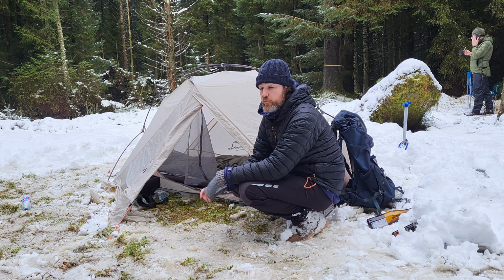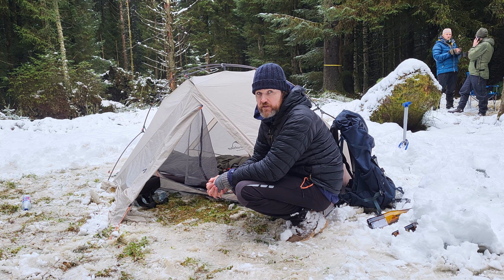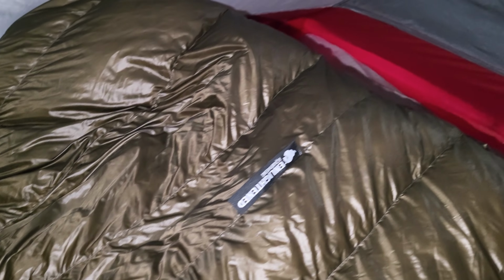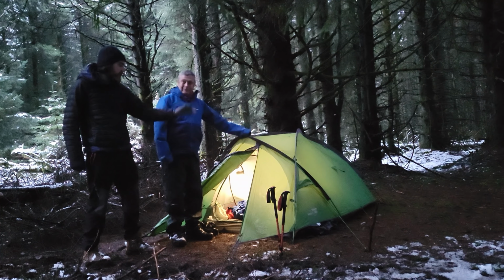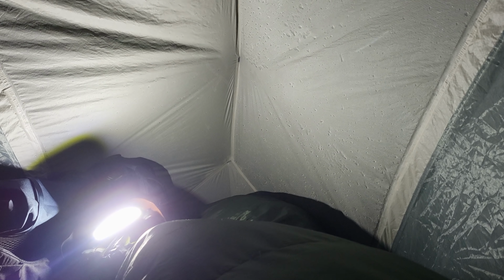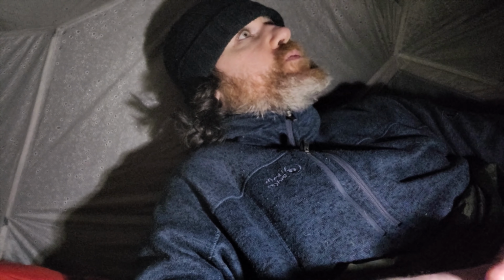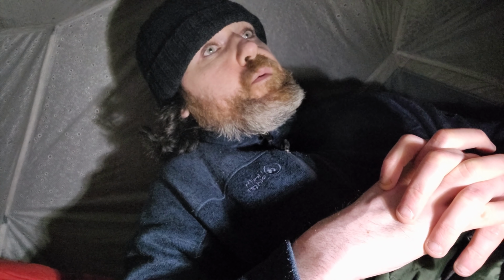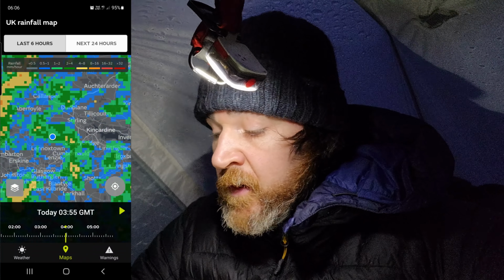Winter Wild Camping in the SNOW... then more HEAVY RAIN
A winter wild camping in the snow trip, then later on we had heavy rain, torrential at times. A fun snowy camp, even when the bad weather was a bit wet and wild later!

- Check out Colin's website. Great tents and gear, and you'll find the air mat inflator on this website as well.

Me and my fellow YouTubers went on snowy winter wild camping trip to the Machar Stones, based in The Campsies. There was a significant amount of snow, creating this wonderful winter experience. We pitching up around mid day and then thought the rest of the day and evening with exceptionally cold feet until we got the fire going, then sticking our cold feet under the fire. We were in the middle of nowhere with not a soul in sight. We hit the hay before midnight, but initially there was light rain, then heavy snow, and then heavy rain. The snow/torrential rainfall lasted between around 8pm and 7am and it resulted in several rivers being swollen and significant flooding in the surrounding area.

Look after yourselves, and again, thanks for the kind messages regarding my health x

My full kit list:

Tents:

Vango MTN F10
Vango Nevis 100
Vango Mirage Pro
Naturehike Cloud Up 2
NatureHike Cloud Peak 2
NatureHike Opalus 2
NatureHike Vik Series 1
Lifesystems Geonet Freestanding Tent
Lanshan Pro 2 - Please drop me a comment or e-mail if you fancy purchasing this product, as I should be able to get you a discount.

Sleeping Bags:

One Tigres Light Down Bag
Deuter Exosphere -10
OEX Leviathan
Black Ice G700 - Please drop me a comment or e-mail if you fancy purchasing this product, as I should be able to get you a discount.

Sleeping Mats:

Exped DownMat Lite 5 M
Edeuoey sleeping mat
Therm-A-Rest NeoAir XLite
Trekology UL80

Misc:

DD SuperLight Tarp
Dutch Army Bivi Bag
Trekology Ultralight Compact Chair
EDEUOEY Ultralight Backpacking Camping Chair
Silky Pocketboy
Bahco Laplander Saw
Vango Latitude 400
Trekology Pillow
Sherpa 70/80